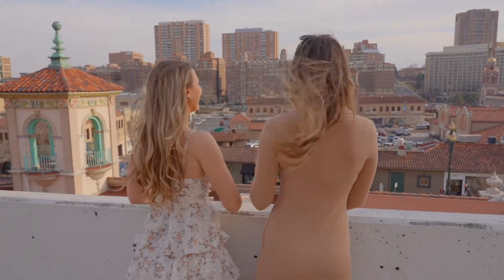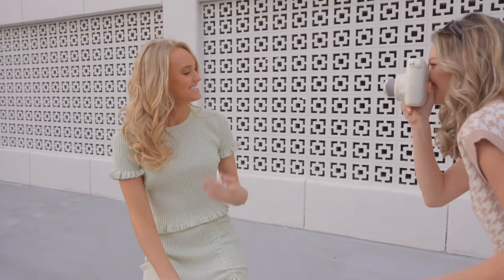Styling Cropped Tanks for Fall + Try On | Bolt Boutique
These Poppy Tanks are the absolute best! Hands down our best selling item on our site :)
Here are five ways to style your favorite basic tanks for fall!

XO, Abby